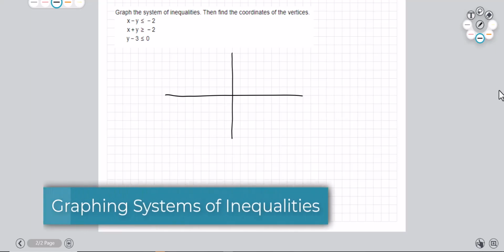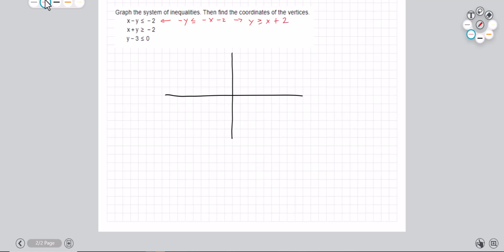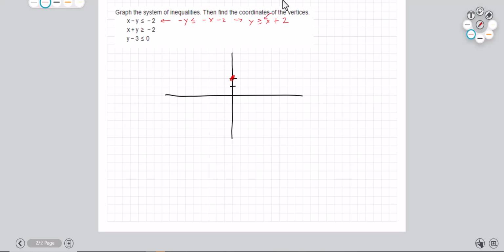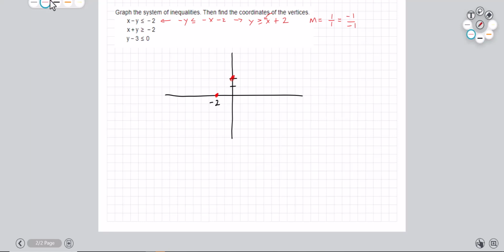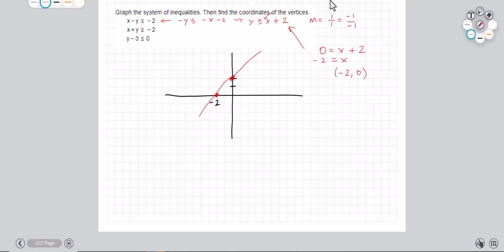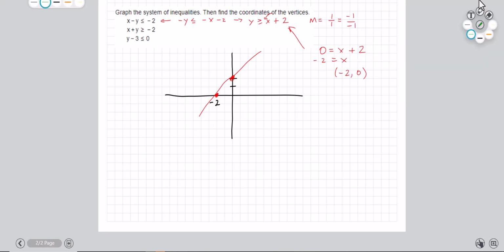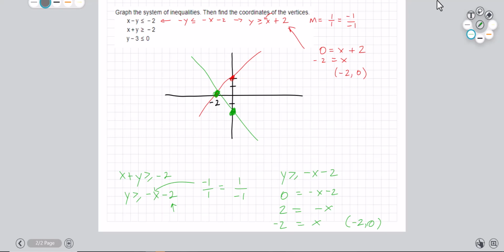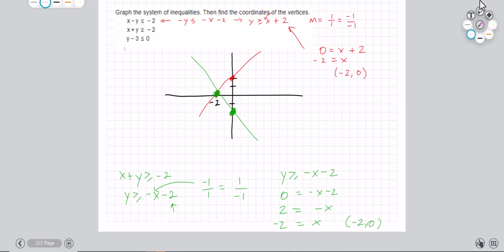Graphing Systems of Inequalities